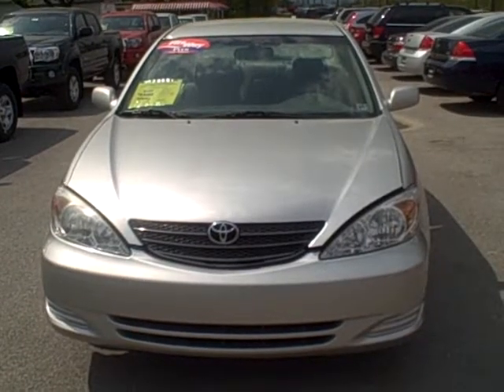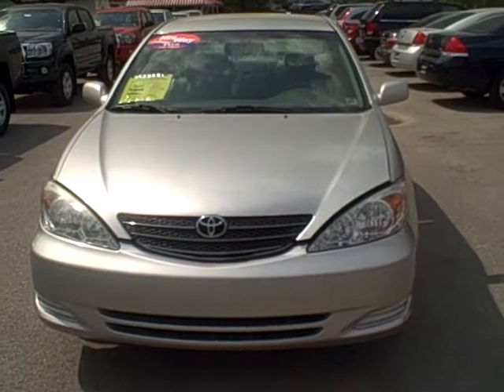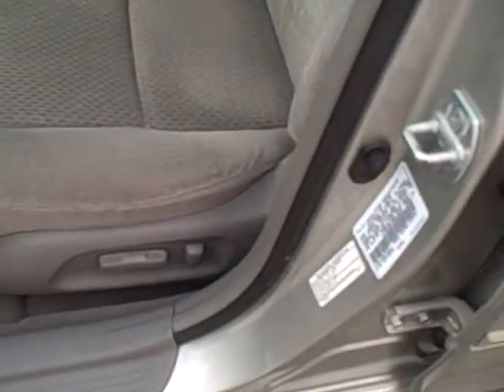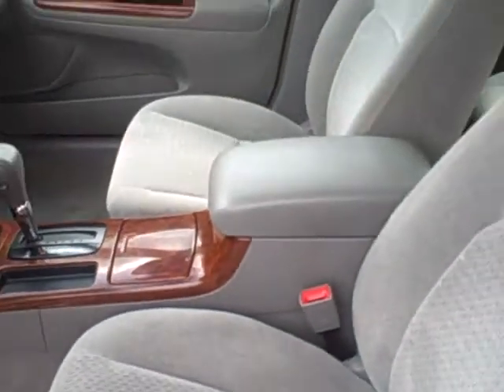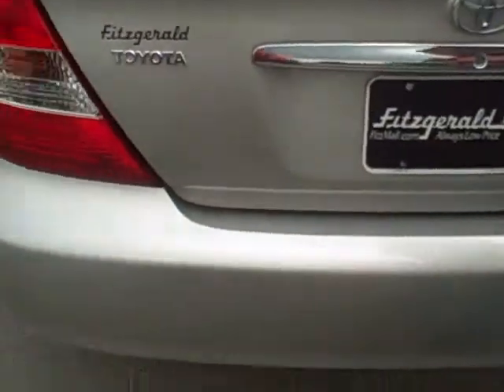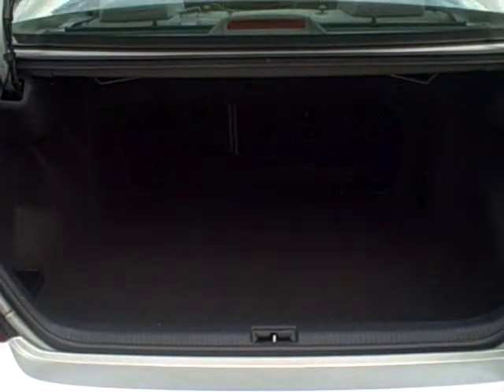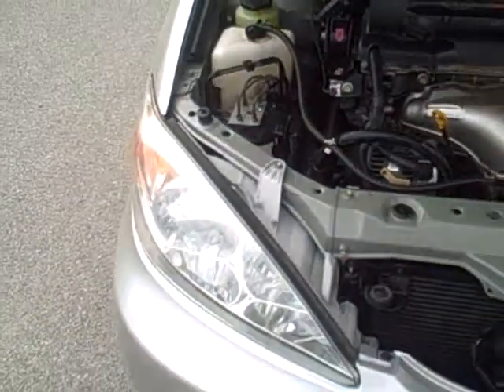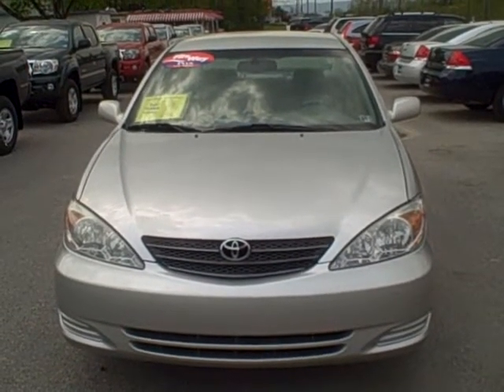02 TOYOTA CAMRY N144502A.wmv